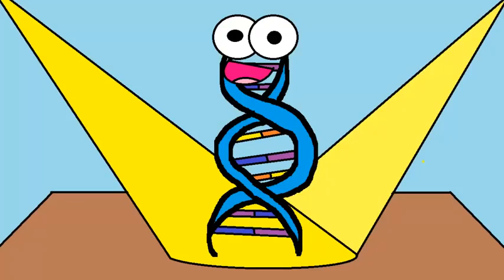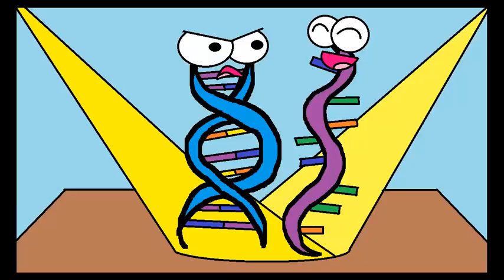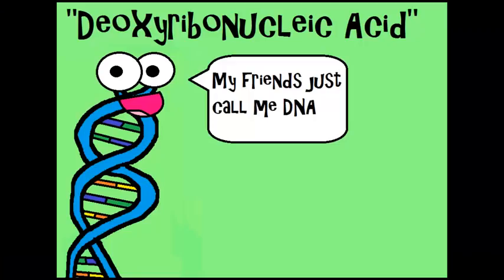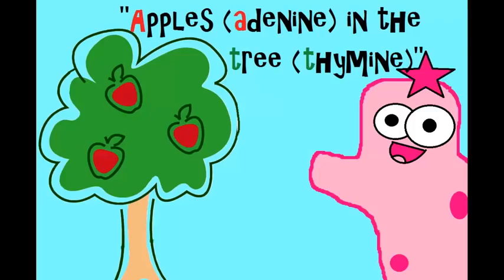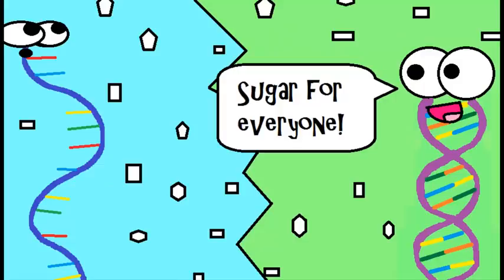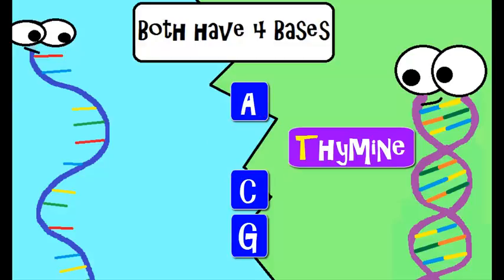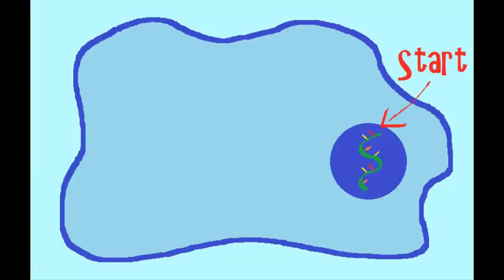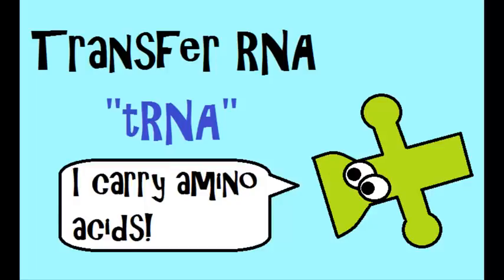Why RNA is as cool as DNA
FORDAYS 產品查詢：(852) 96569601